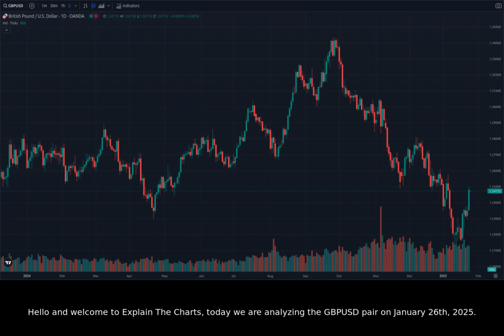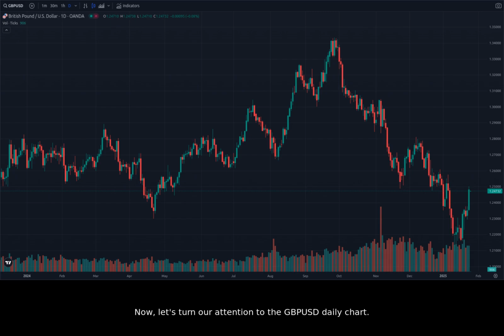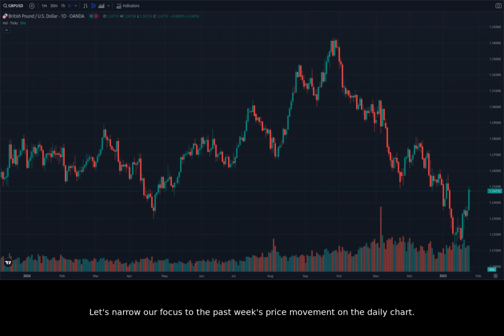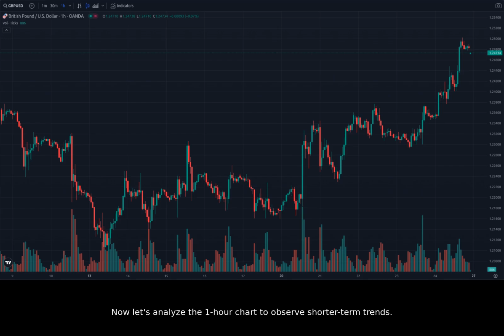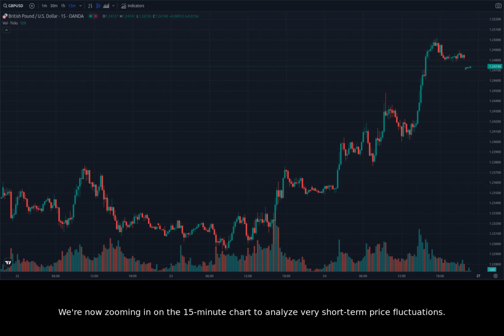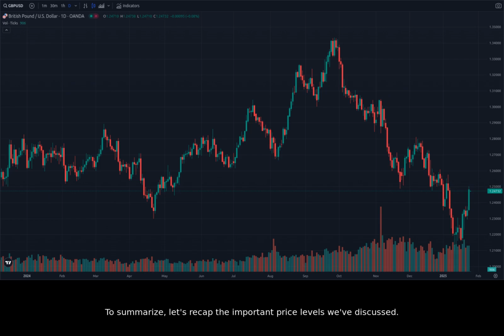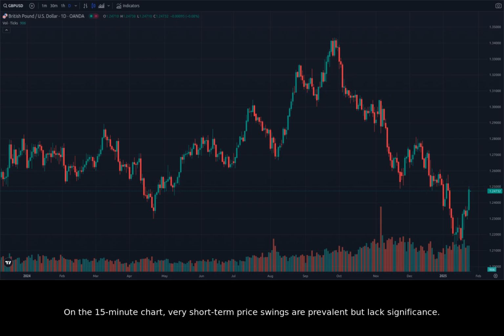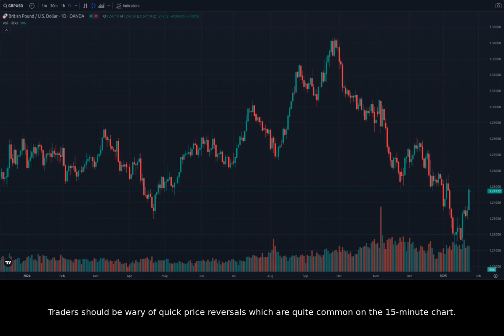GBPUSD: Crushing January News & Chart Analysis - January 26, 2025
Welcome back to Explain The Charts! Today, January 26th, 2025, we're diving deep into the GBPUSD market. Recent headlines point towards a strengthening US dollar, potentially impacting the GBPUSD pair's trajectory.  We'll analyze the current market sentiment, recent news events, and the crucial GBPUSD charts to determine the best course of action for traders. Let's uncover the key trends, reversals, support and resistance levels, and predict the short-term and long-term GBPUSD price action.